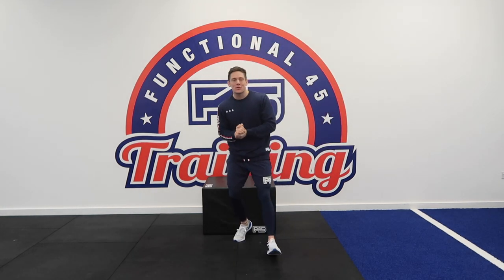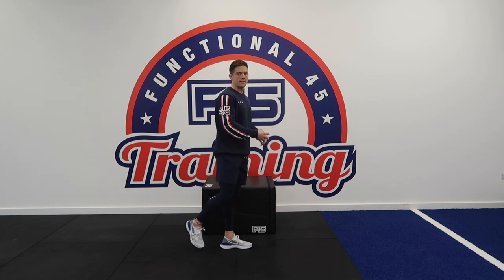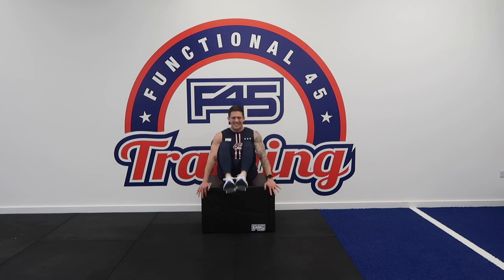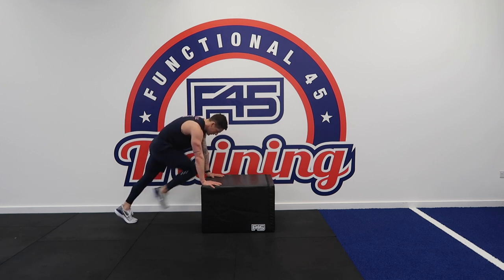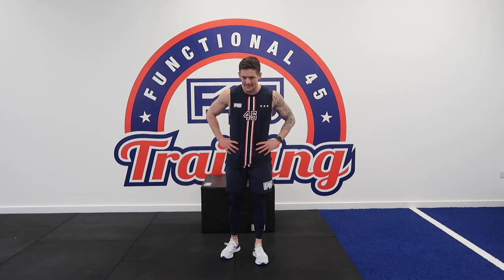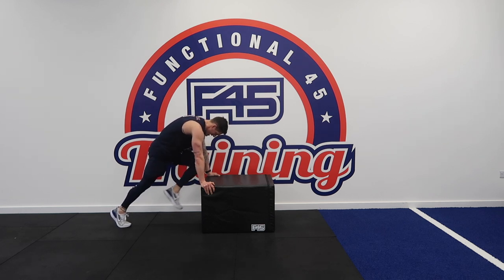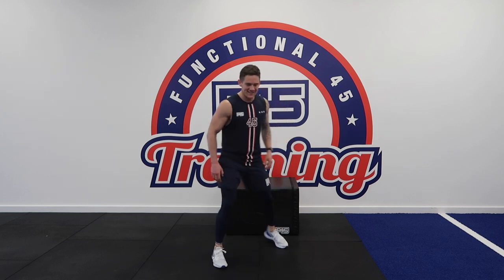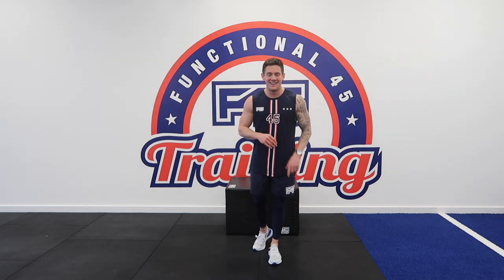Day 2 - F45 Highgate 7 Day Challenge - Stay fit and functional in 45 minutes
Boosting our immune systems is exactly what we need right now and exercise is part of a healthy routine, which will you you the best chance of staying fit and healthy . Sleep and nutrition is also important but exercise is a way we can create daily habits to form a routine during these uncertain times. It is also a great way to boost our moods and get those endorphins flowing.

F45 Highgate are giving you 7 days worth of exercise, in line with the regular programming you see in the studio:

Monday, Wednesday and Friday will be more cardio focused.

Tuesday, Thursday and Sunday we will do what we can to add resistance into a bodyweight workout.

And Saturday we will mix it all up and deliver and absolute belter of a session.

Join us live at 8:00am and 12:30pm Monday to Friday and at 10:30 on the weekends.

If you can't join us live, these workouts are here to help you stay fit at home but we would recommend joining the lives to feel part of our community and to gain that extra motivation, knowing other people are going through the workouts with you.

Follow @f45_training_highgate on instagram to keep up to date with what's going on and feel free to message us with any queries.

Team Training, Life Changing.